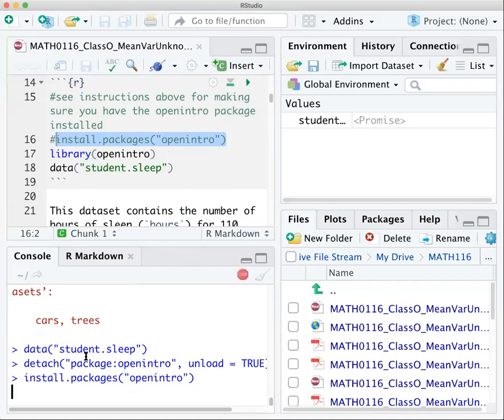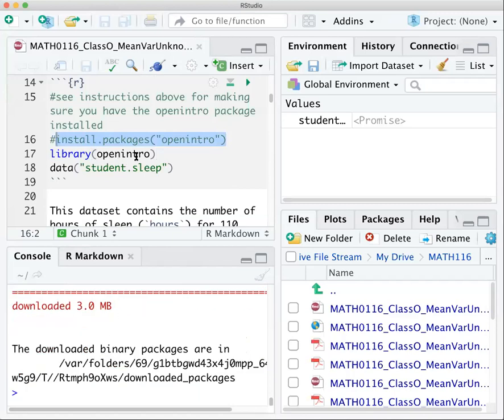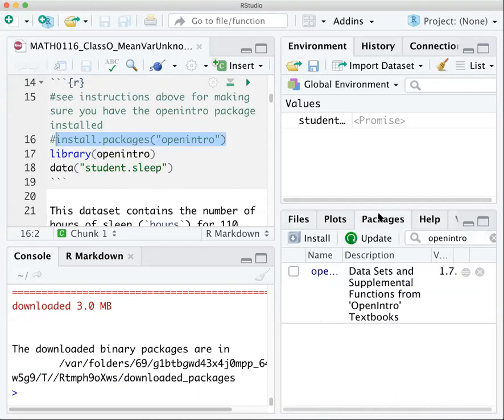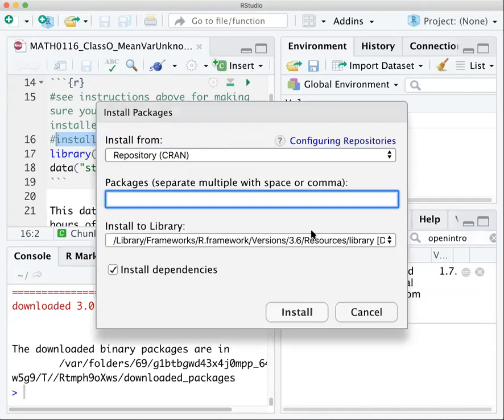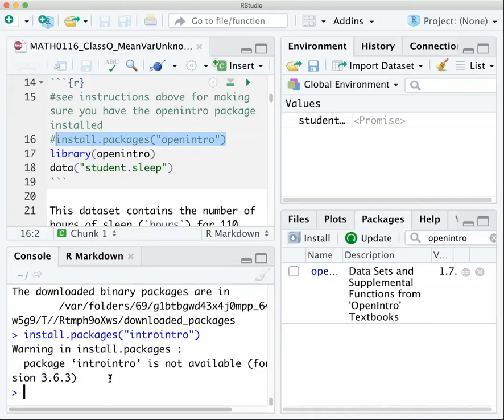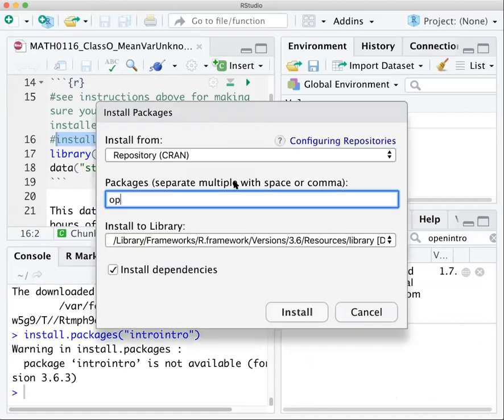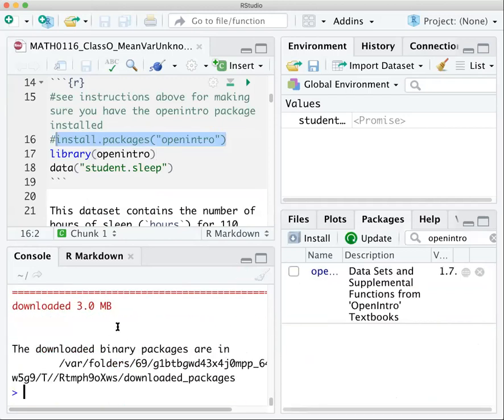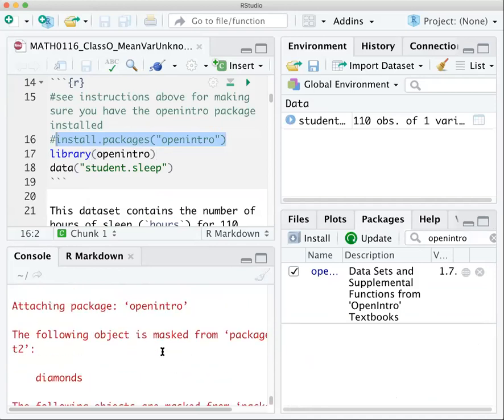Installing openintro package in R